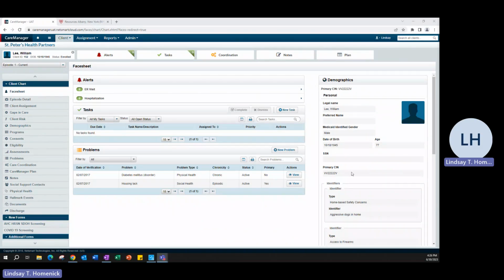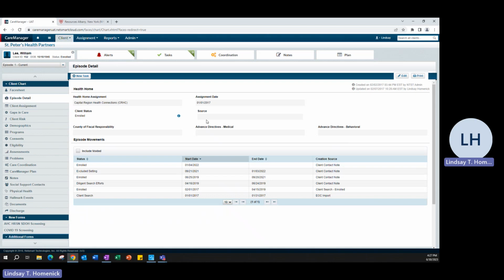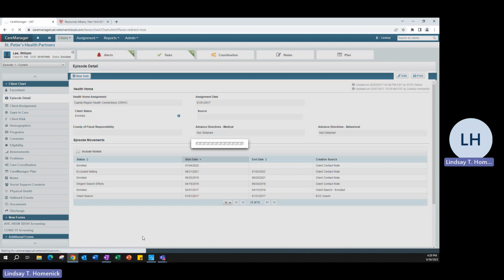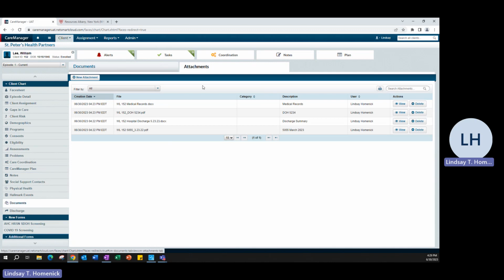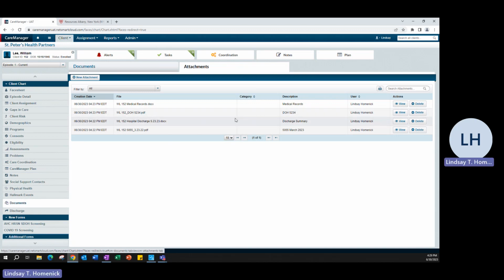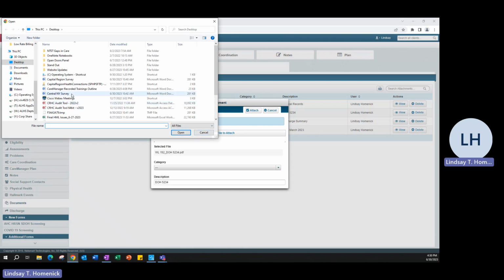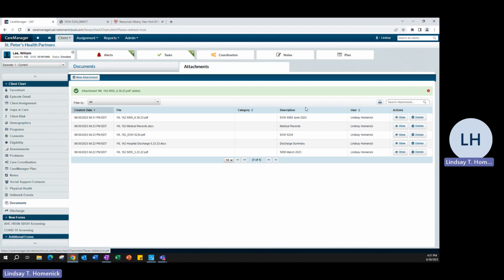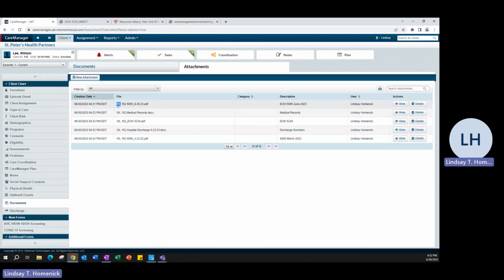Hallmark Events, Episode Detail and Attachments